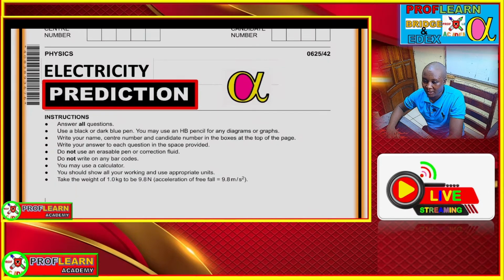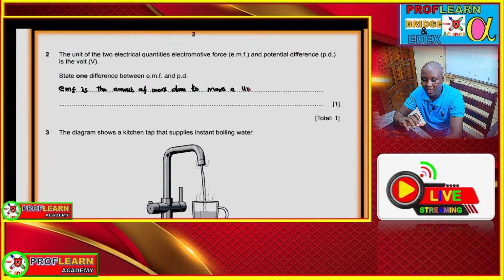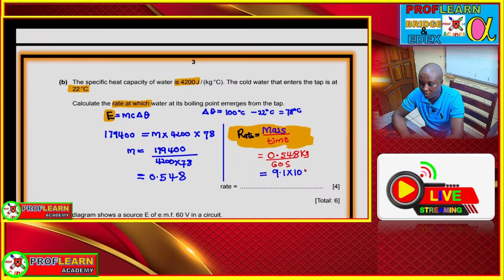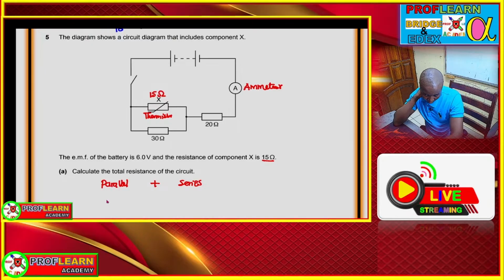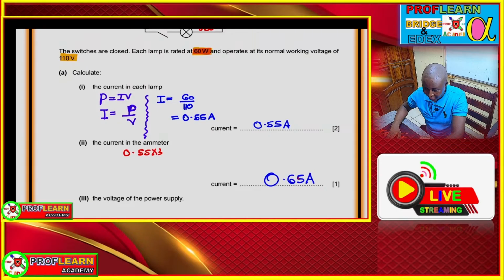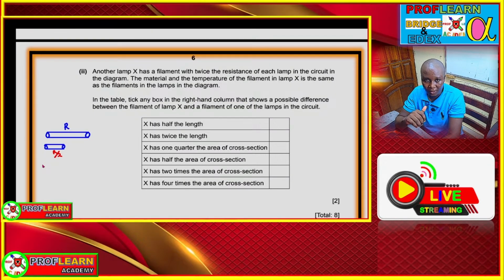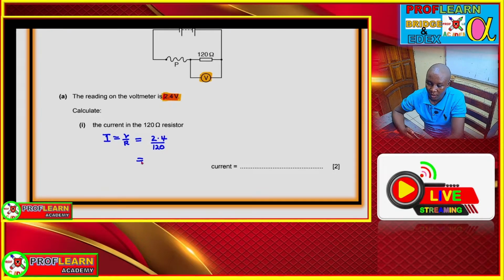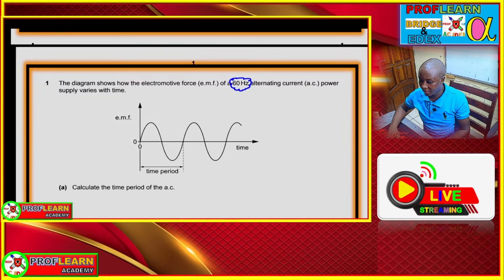IGCSE Physics 0625 🔥 Electricity Prediction 2026 | MUST-KNOW Questions! ⚡ LIVE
Get ready to **ACE your IGCSE Physics 0625 exam! 🚀**

In this LIVE session, we will cover **Electricity Predictions for 2026**, including:
⚡ Most likely exam questions
⚡ Circuit calculations (series & parallel)
⚡ Resistance, current & voltage explained
⚡ Common mistakes students make
⚡ Exam tips to secure top grades

💡 This session is perfect for students aiming for **A* in IGCSE Physics**.

* How to solve circuit questions step-by-step
* How to calculate total resistance quickly
* How to identify tricky exam questions
* Proven strategies to boost your score

📢 **Join the LIVE class and ask your questions in real time!**